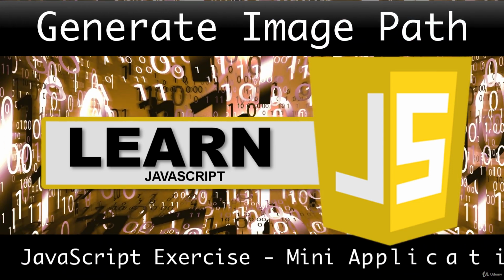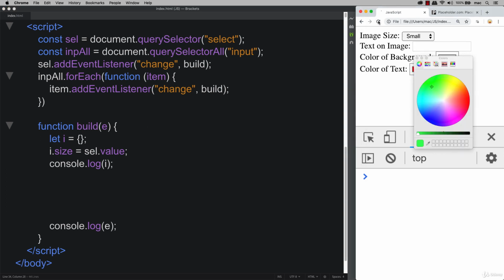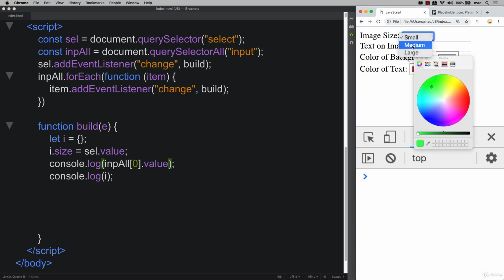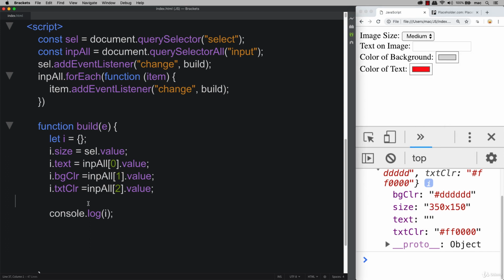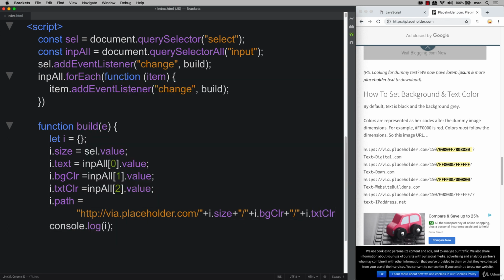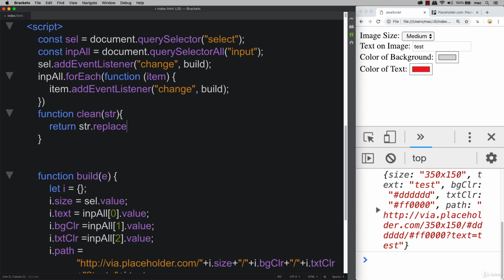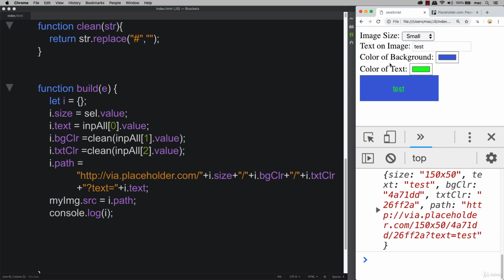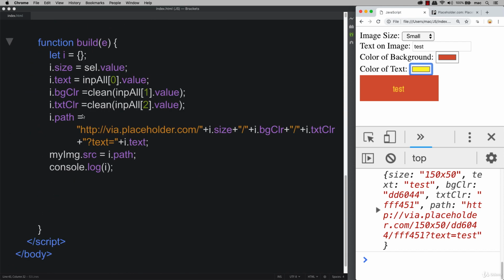55 Modern JavaScript 43 004 Generate Image Path